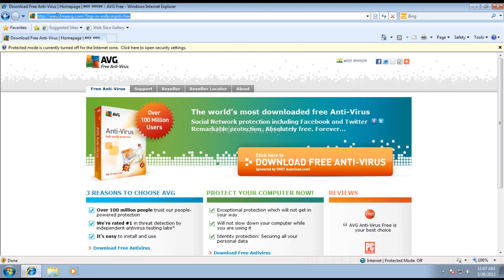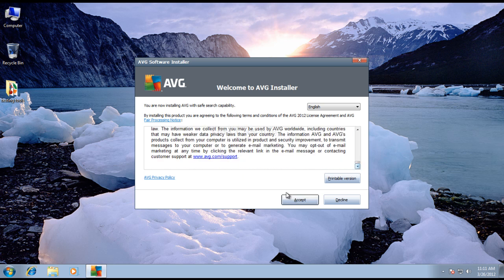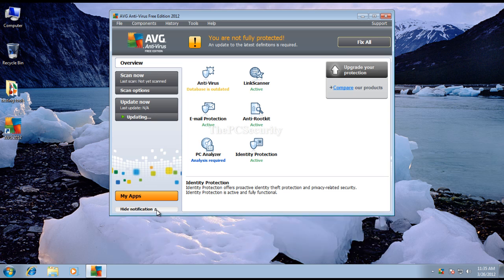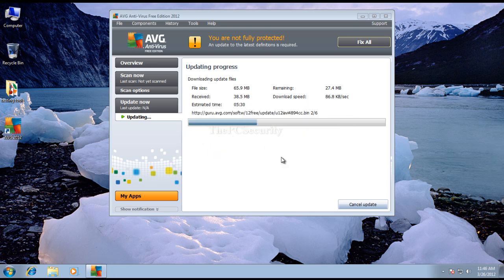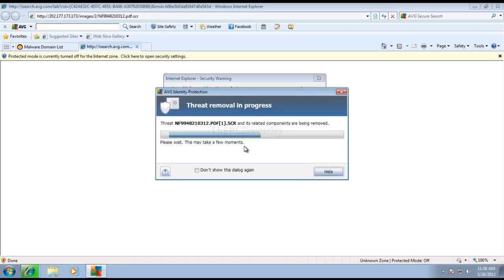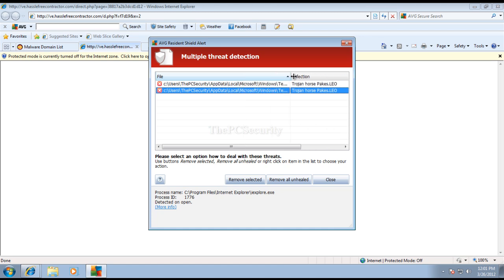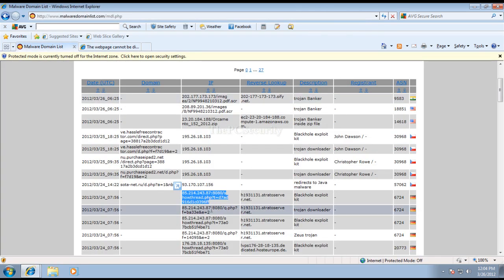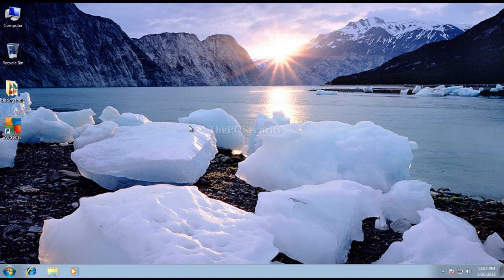AVG free antivirus prevention test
So you decided you are going to use a free security solution and you just went for AVG.Will it really protect your computer. ?
Watch this to find out!